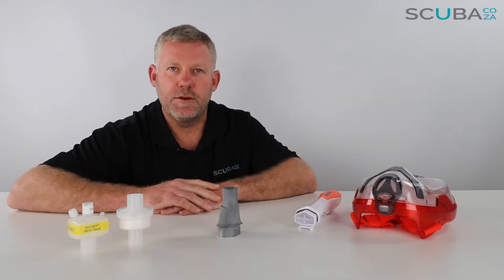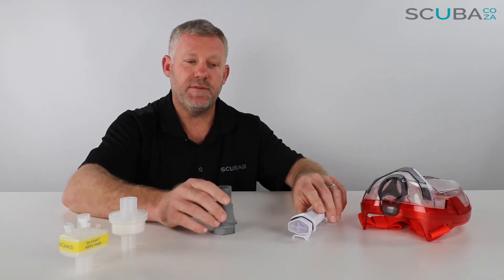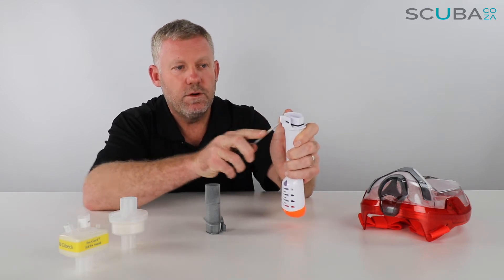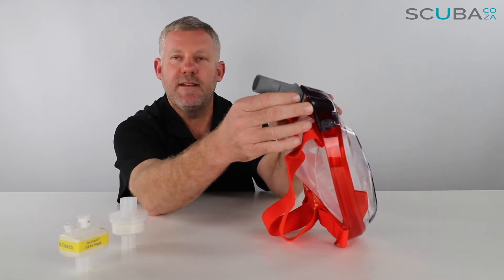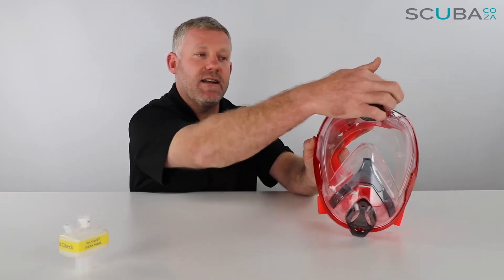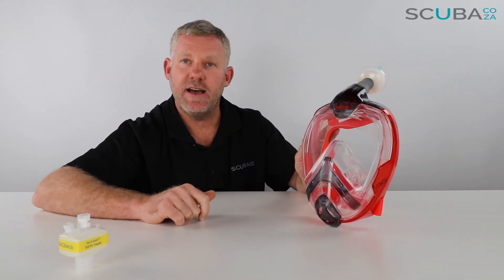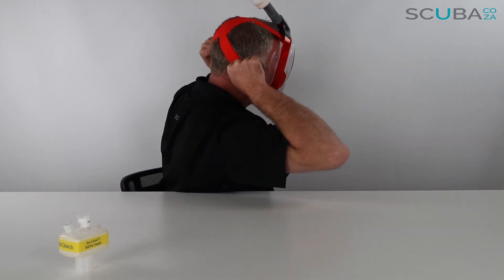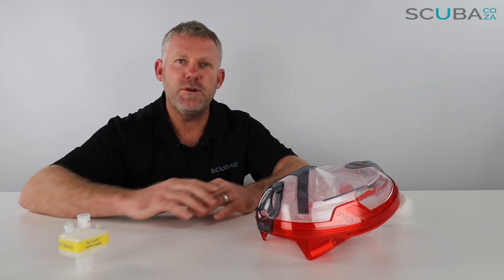Snorkel to Filter adaptor for SEAC Full Face Mask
Non-Certified 3D Printed Snorkel Adaptor + SEAC Full face mask

The Snorkel adaptor is an open-source design used to convert the angled snorkel orifice of the Seac mask to a cylindrical 22m orifice that will be compatible with any relevant filters or hoses as required.

Product Links:
Unica Snorkel Mask + Adaptor (Elasticated Mask Strap)

Libera Mask & Snorkel Adaptor (Silicone Mask Strap) * New Product

Seac Unica Full-face Snorkelling Mask + Adaptor
Non-Certified 3D Printed Snorkel Adaptor (Included)
SEAC Unica Mask
The Unica is the full-face snorkelling mask designed and manufactured by Seac. It allows you to explore the world below the water’s surface, breathing naturally through your nose and mouth.

Exhaled air is vented through an exclusive patented system located in the front of the mask to make exhaling effortless and eliminate the noise that purge valves make. A separated channelling system for inhaled and exhaled air prevents the lens from fogging.

The snorkel features a Dry Top to prevent water from entering the tube. Full-spectrum view, with a 180° field of vision. The liquid silicone skirt and polycarbonate frame and lens offer enormous comfort. A comfortable and flexible retaining strap holds the full-face mask to your head. An efficient water purging system uses a dump valve in the lower part of the skirt. Available in 2 sizes